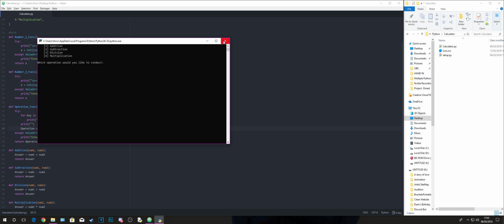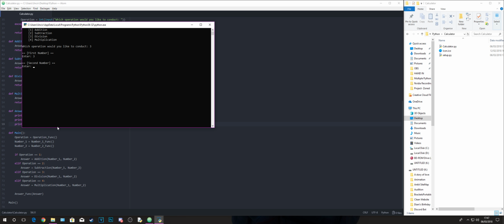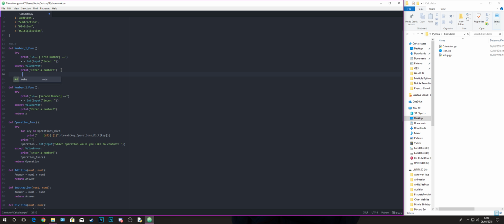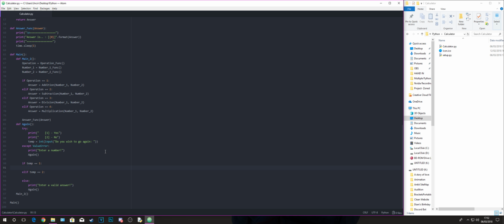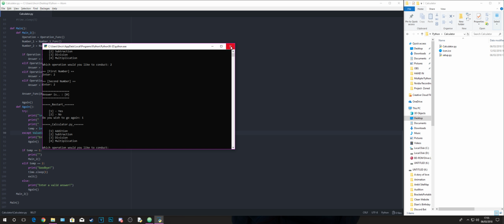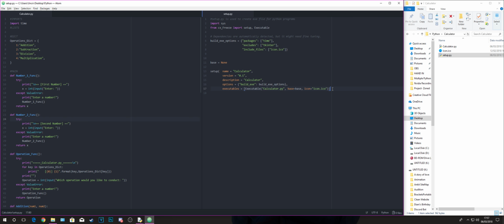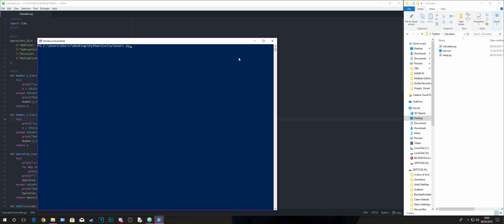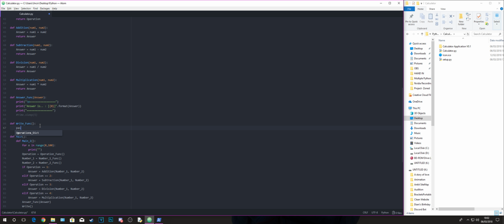Making a calculator application with Python! | Part 2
Im making a simple calculator application with only python and im also going to be creating it into a application (.exe) which means that it can run on any system, even within python.